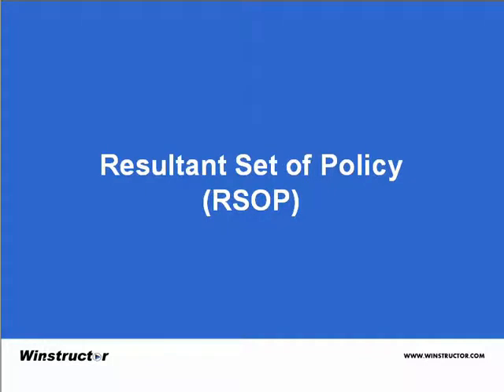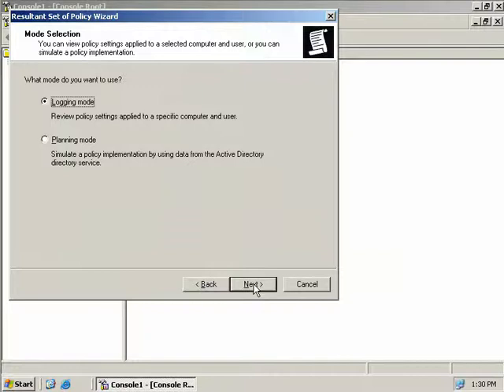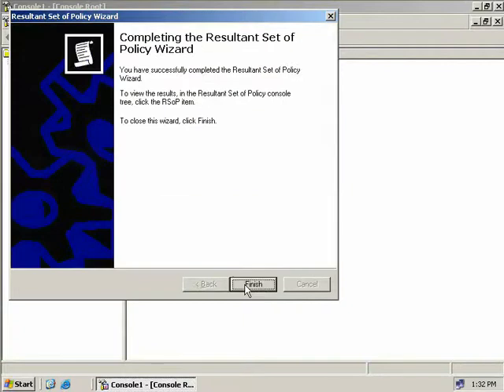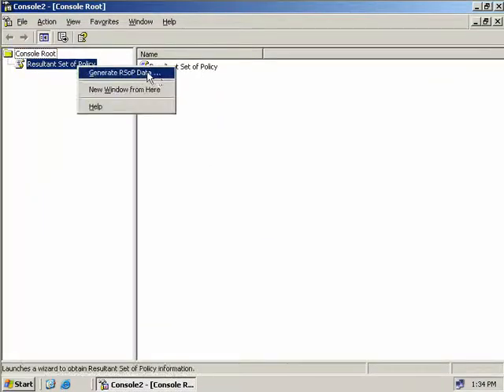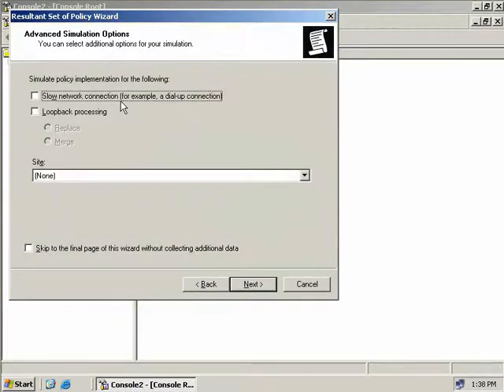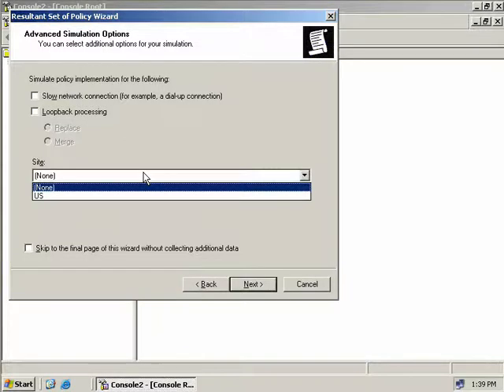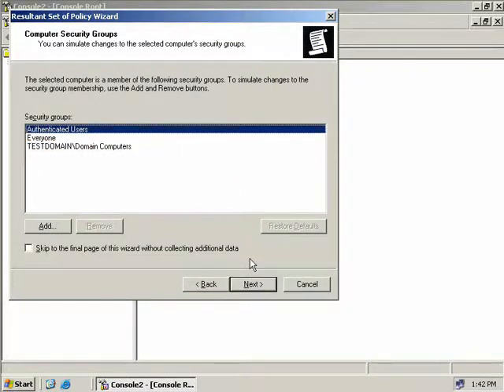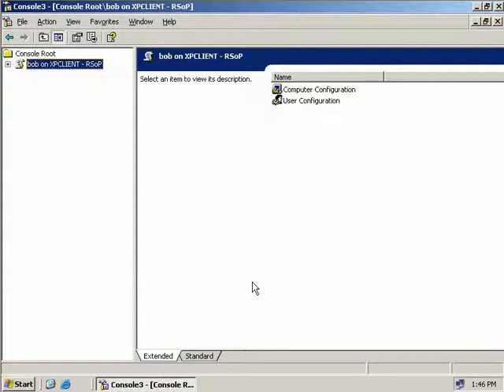37 Resultant Set of Policy (RSOP).wmv